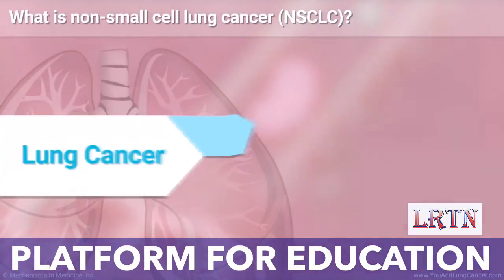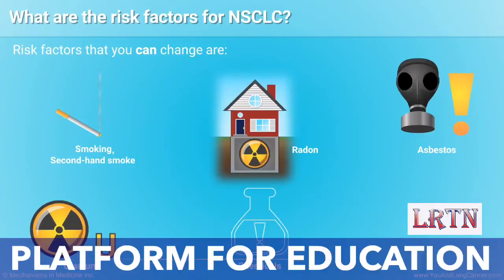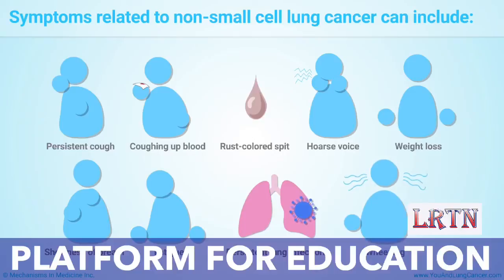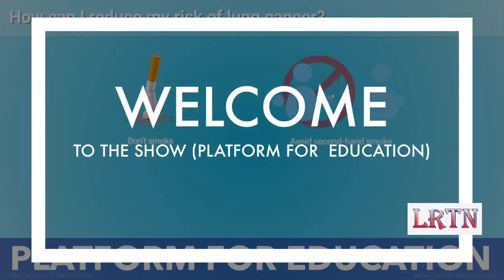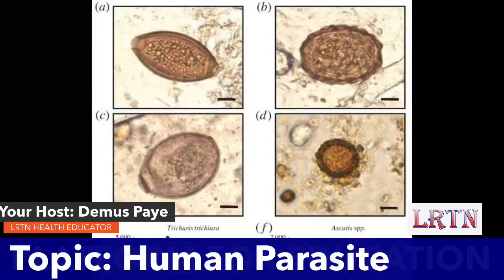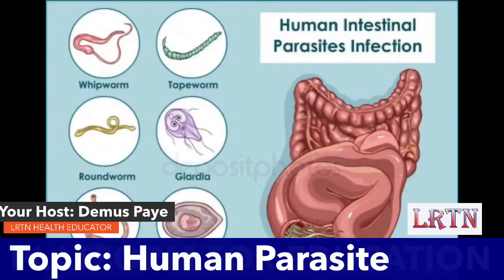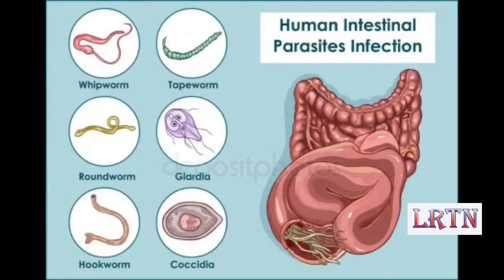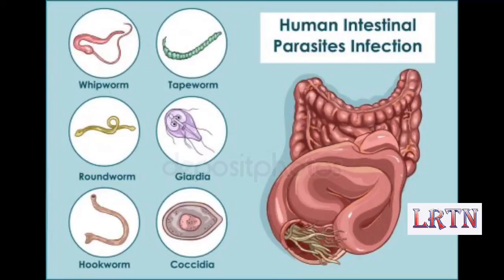LRTN HEALTH SEGMENT. TOPIC: HUMAN PARASITES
LRTN